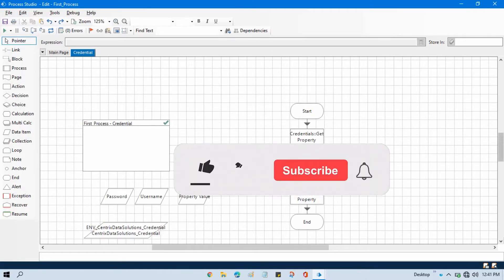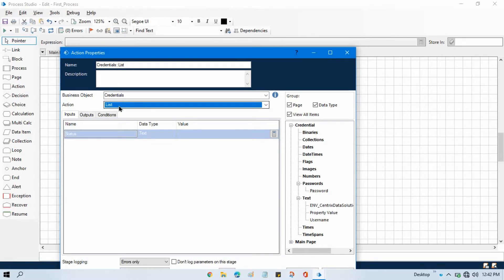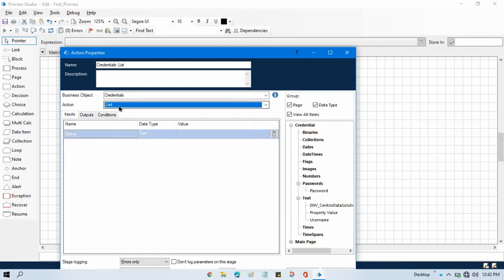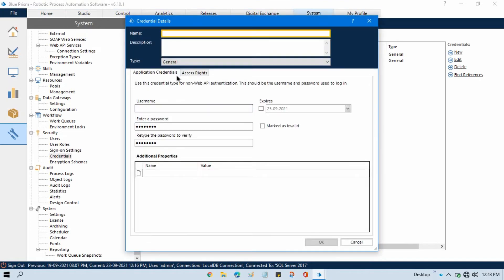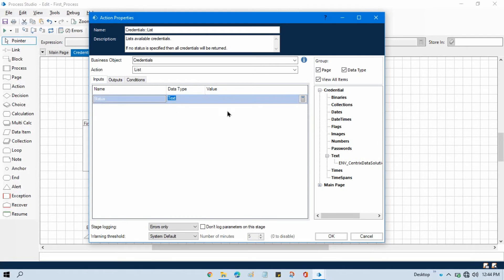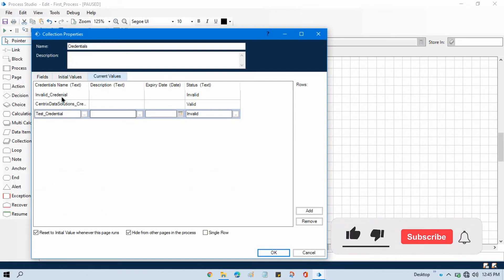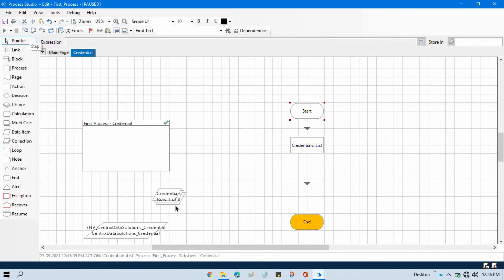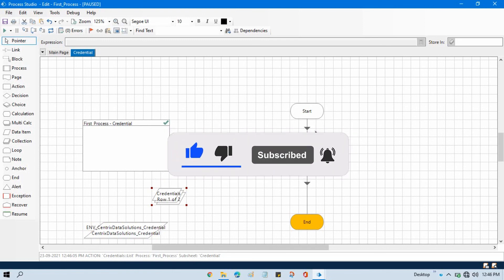List Credentials in Blue Prism || Credential Internal Business Object Blue Prism | BluePrism RPA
👉 Video Agenda - List Credentials in Blue Prism
Work with Credential Internal Business Object Blue Prism
List all the credentials from Credential Manager in Blue prism
Extract Credentials from Credential Manager Blue Prism
Blue Prism RPA Tutorial videos step by step